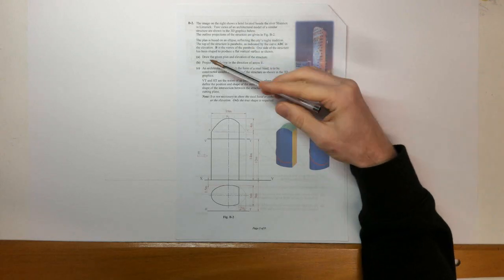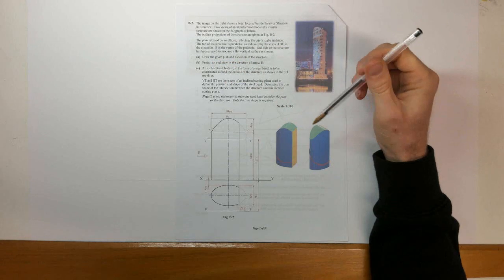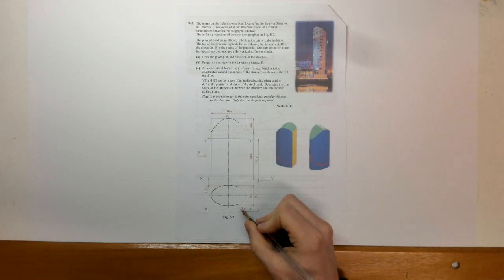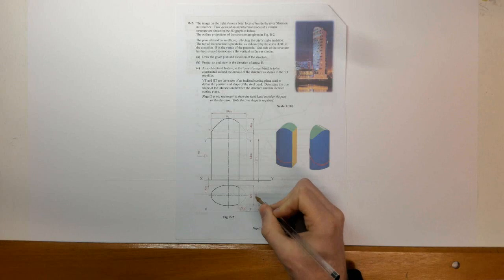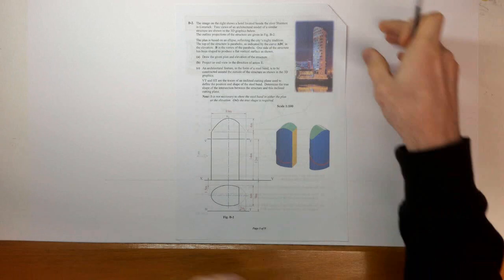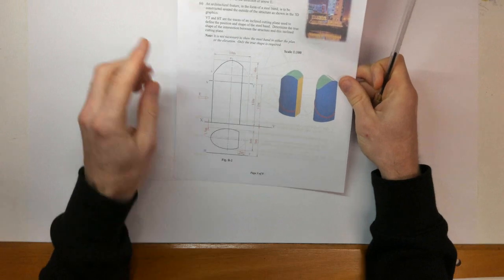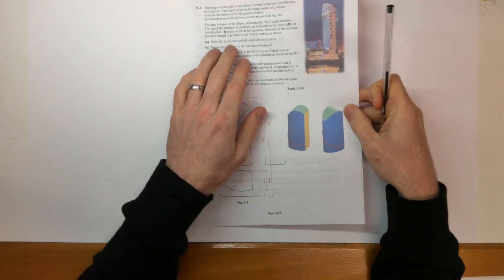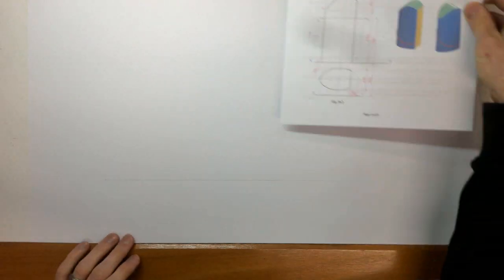DCG HL 2016 B-2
Section B 2016 - Conics, Orthographic & Oblique Planes

0:00 Intro
2:00 Part (a)
10:10 Part (b)
16:30 Part (c)
16:48 Part (d)